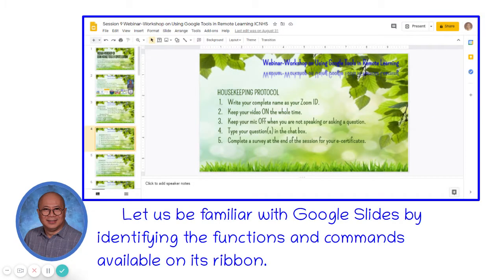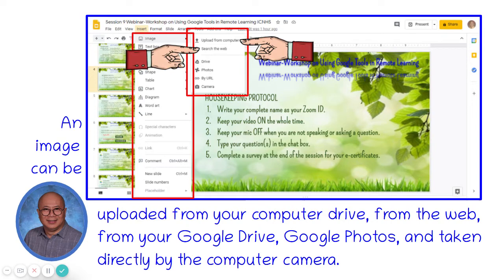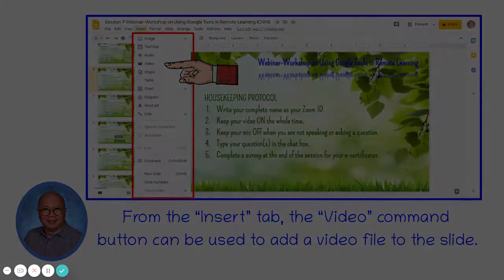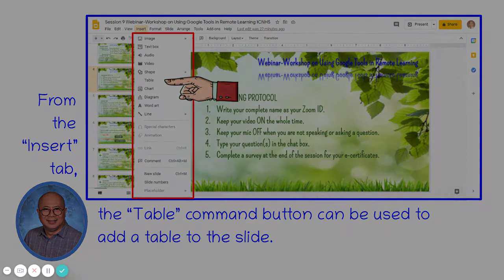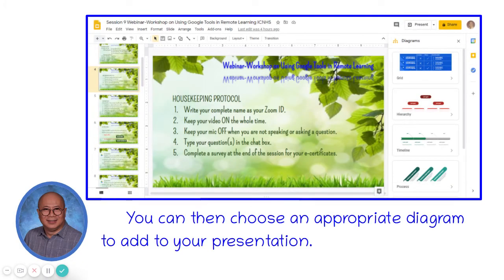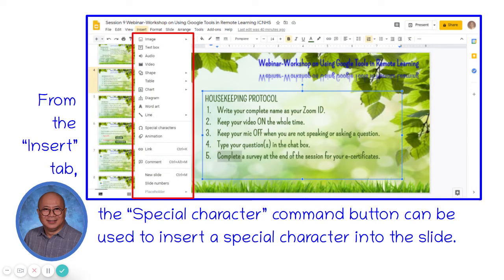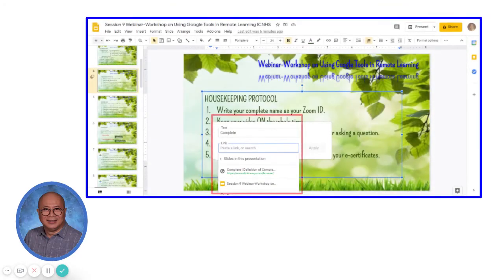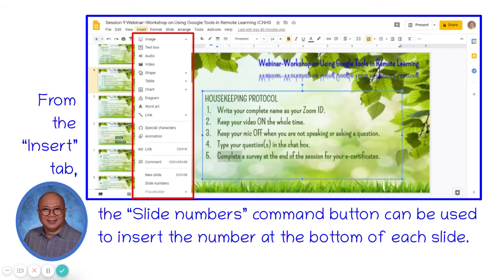Exploring the Insert Tab for Google Slides Using Your Computer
Let me walk you through the simple steps in exploring the Insert tab for Google Slides using your Computer.